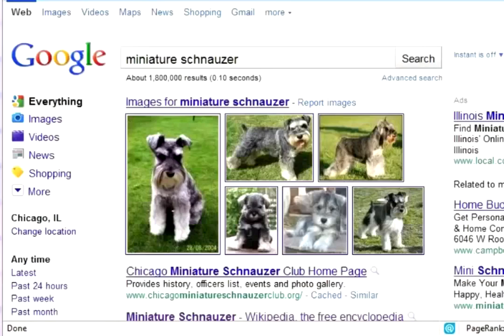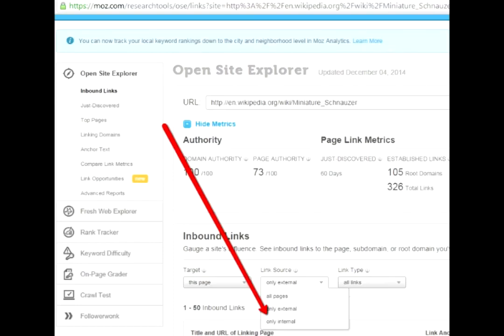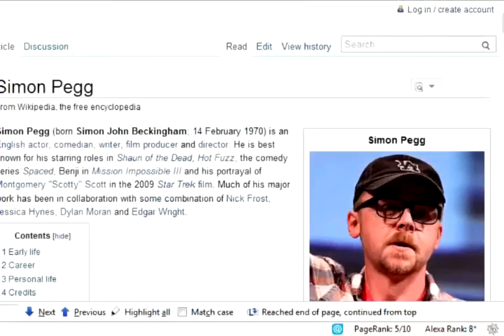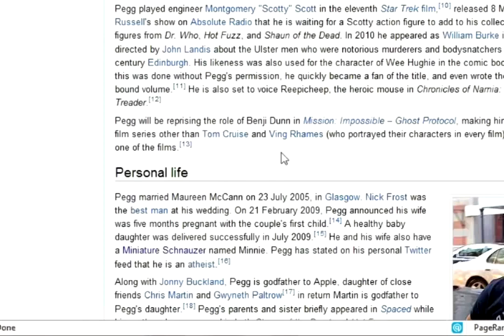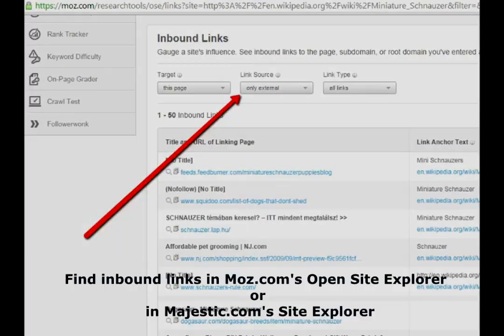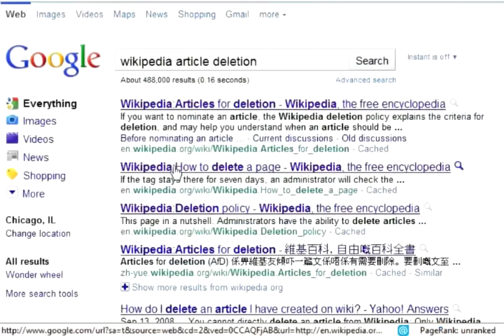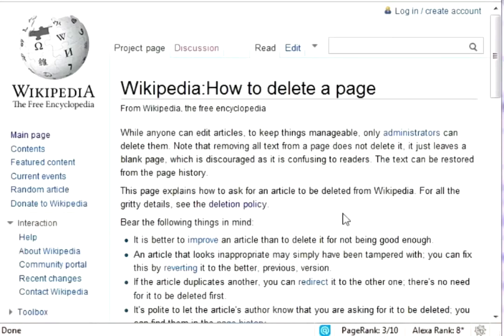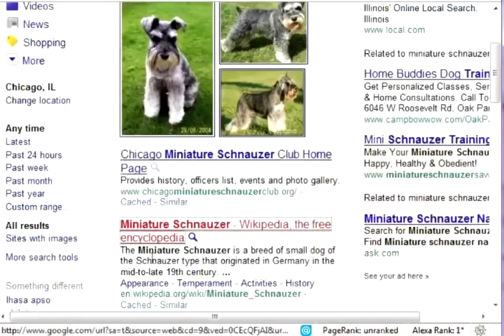4 -12 Wikipedia Competition